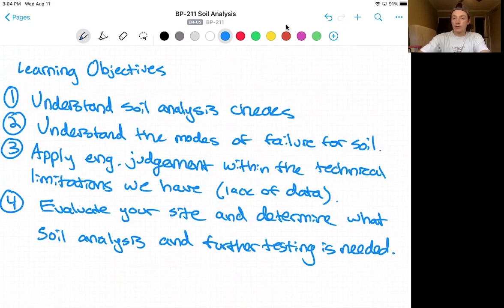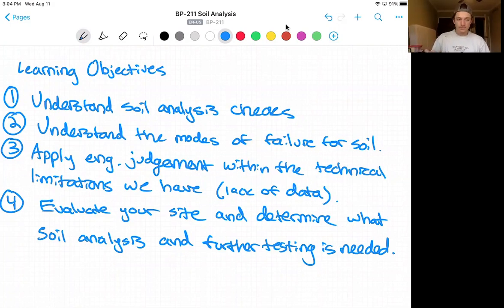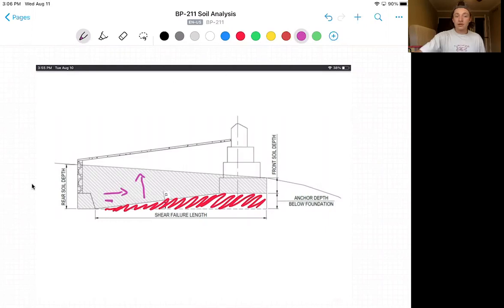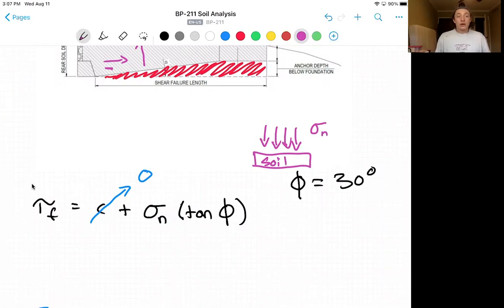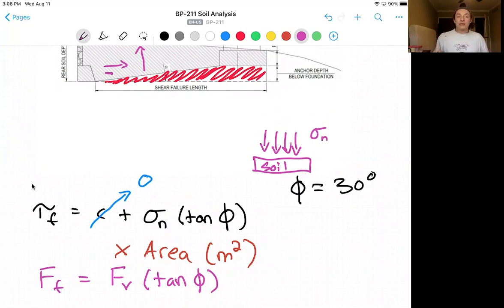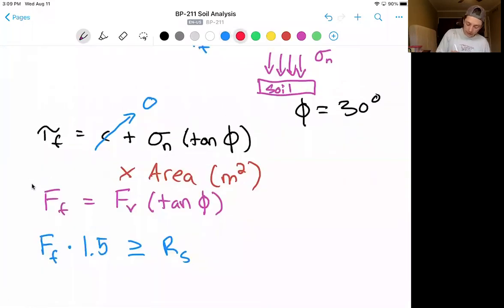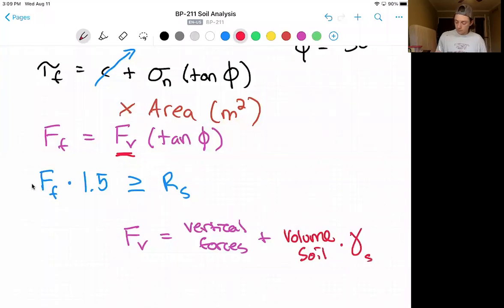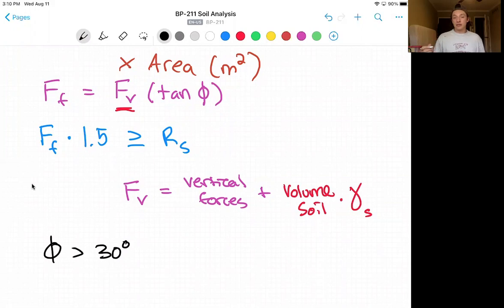BP211 - Soil Analysis Part 1